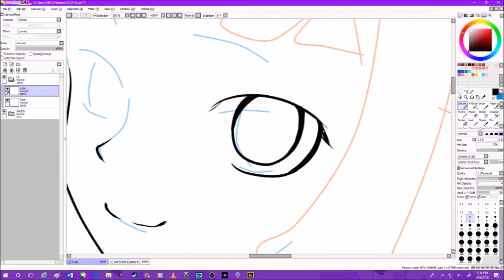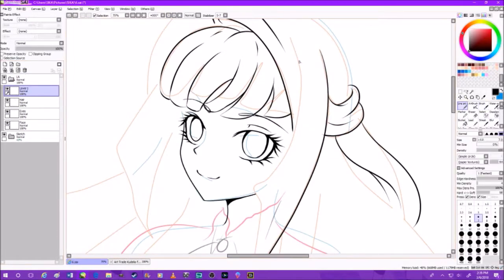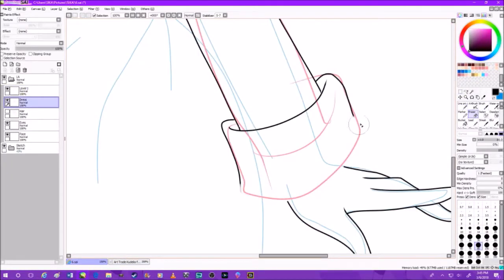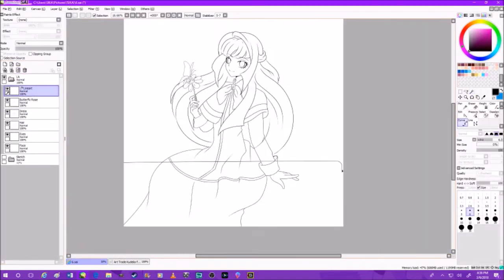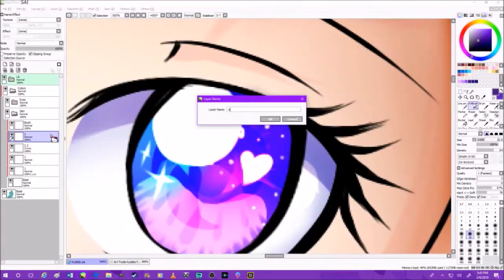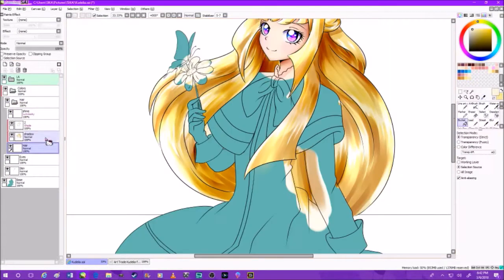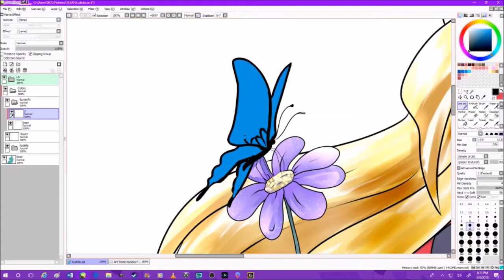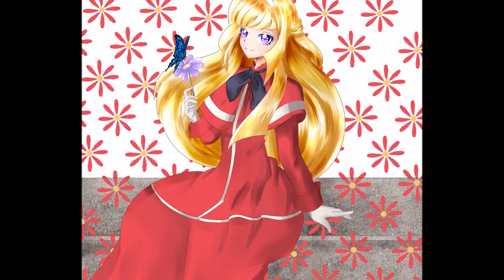【Paint Tool Sai Timelapse】Kudelia Gundam Seed Iron Blooded Orphans💙Merisu💙 Speedpaint 83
Like I said this is an art trade with Queen Shocker. I ask her to do this with me and to my great surprise she said yes. I had allot of fun with this one if you wanna know more thoughts on it then watch the video. I hope you enjoy it. Okie Poki
Character Kudelia Aina Bernstein
Show/Manga Gundam Seed Iron Blooded Orphans
Original Owner Studio Sunrise
Time 3 and a half hours
Music Used Secrete of Wysteria Piano. Kagamine Rin Doll Piano Kalafine Lacrimosa Piano.
If you have a request please check out this